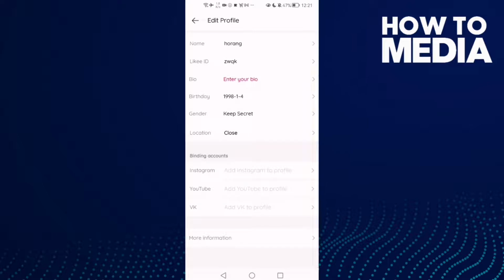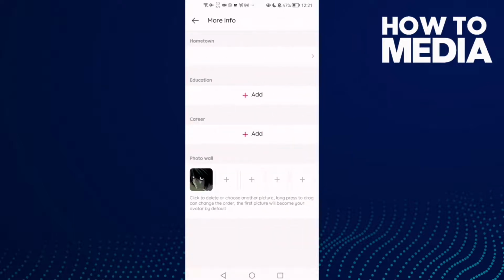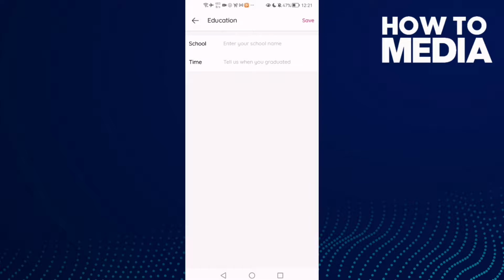How to Find Your Education Settings On Likee App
in this video we discuss :